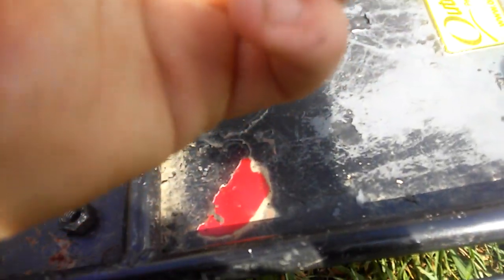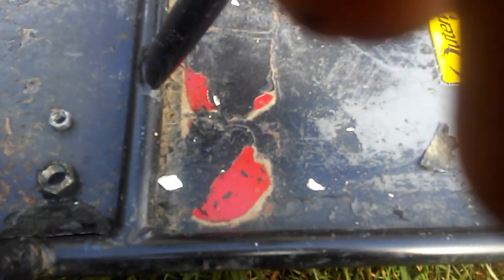Budget go kart was red?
The kart is known for being blue but it was red? Cool also i think its a pacesetter or variant